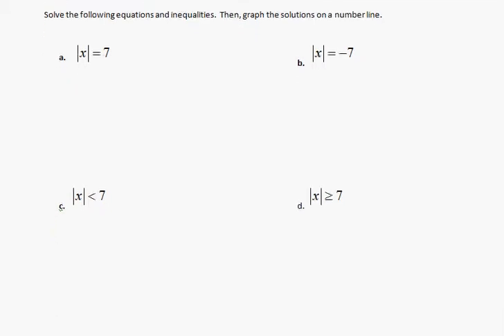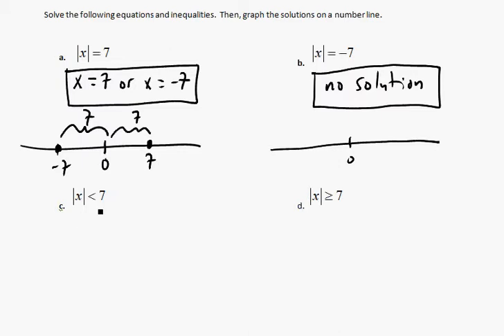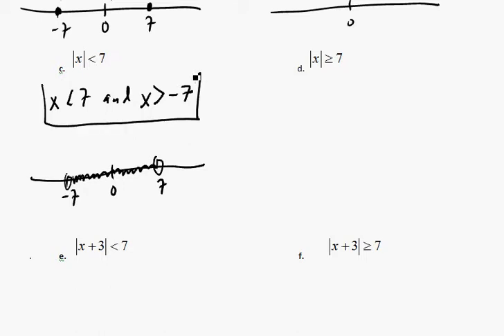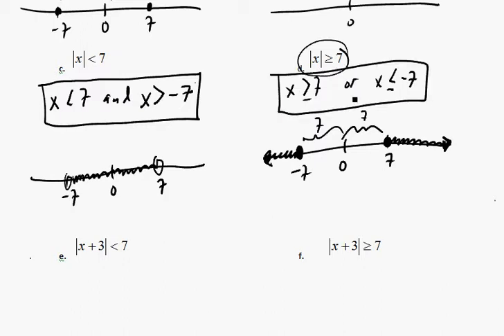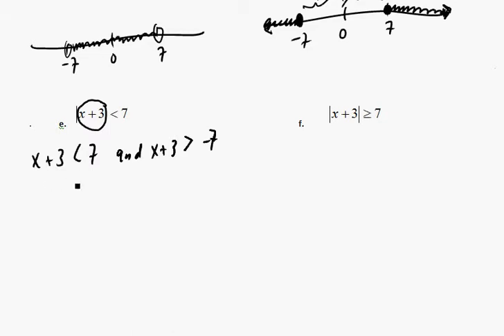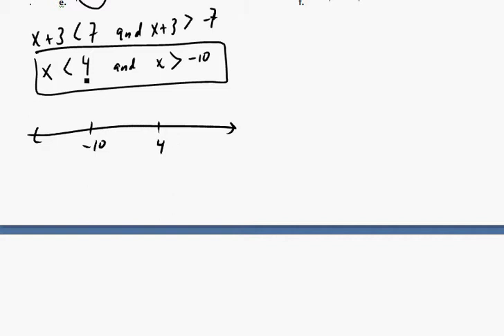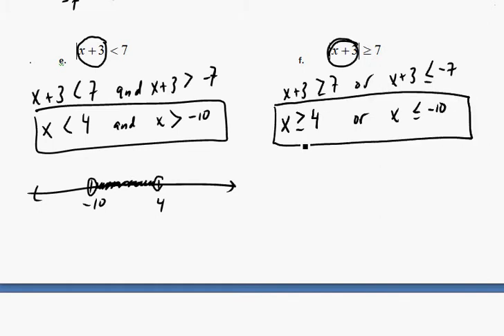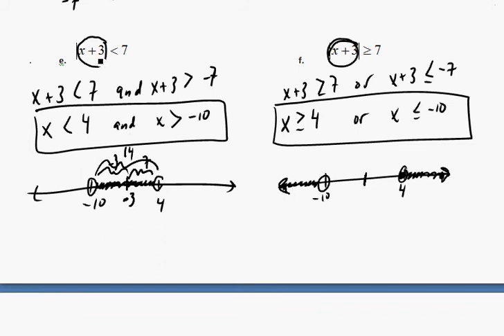UNIT5OPENER7 part 1 take 1